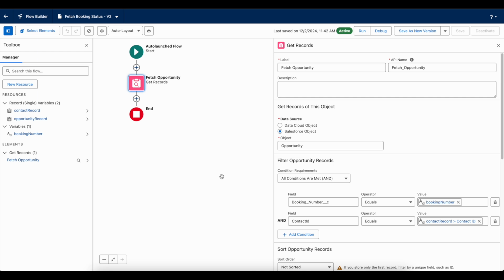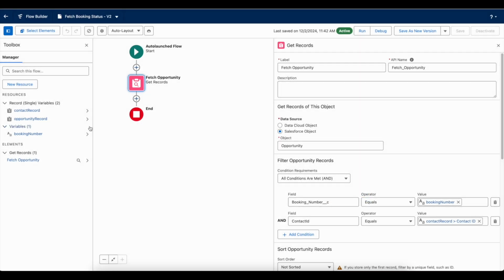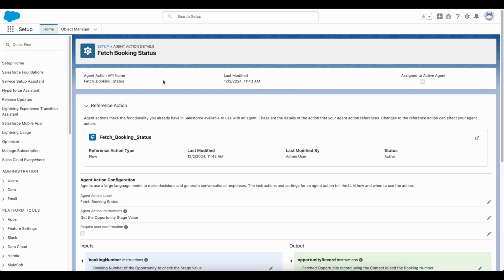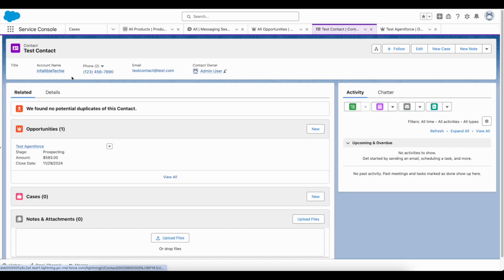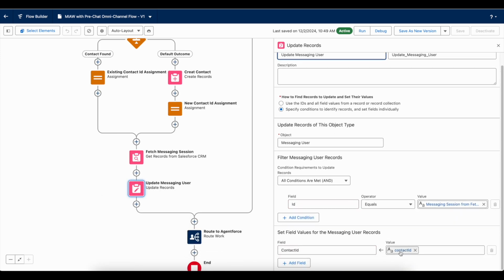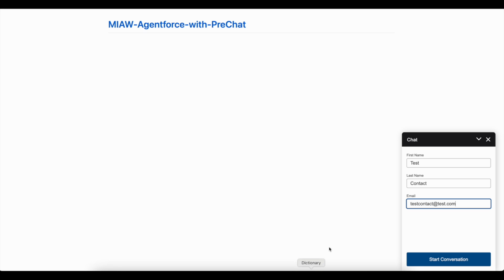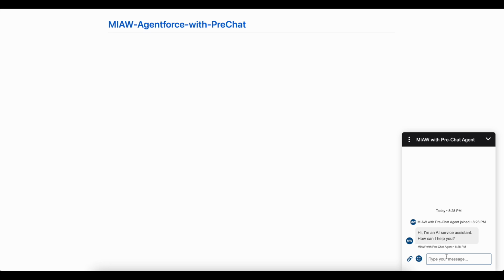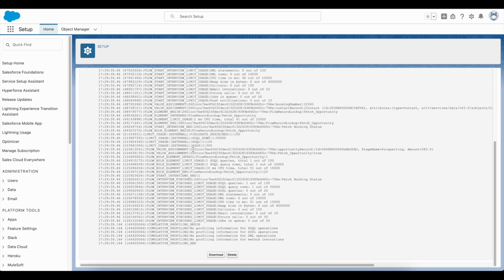Context Variables in Salesforce Agentforce